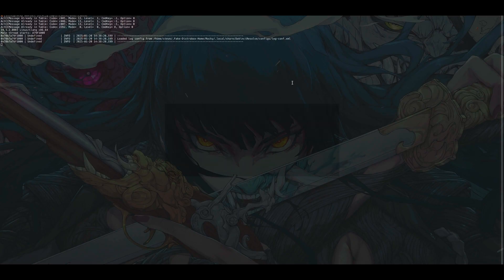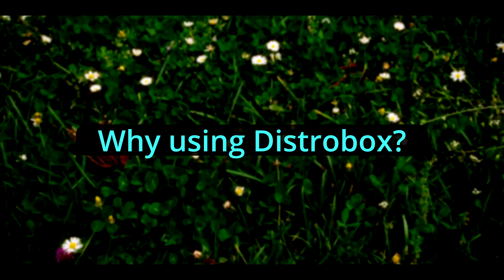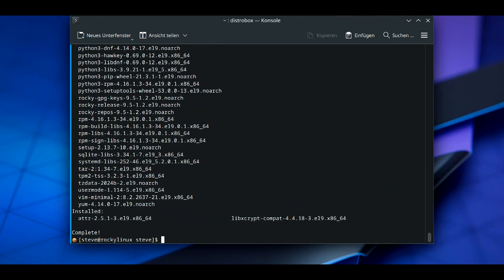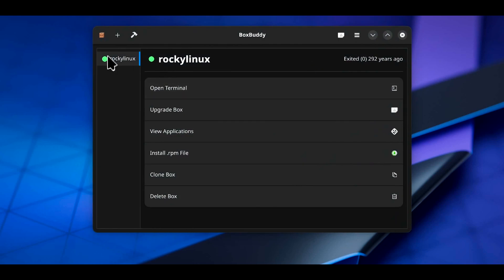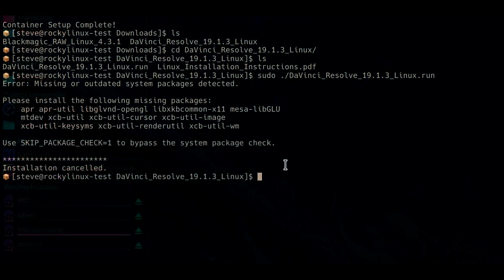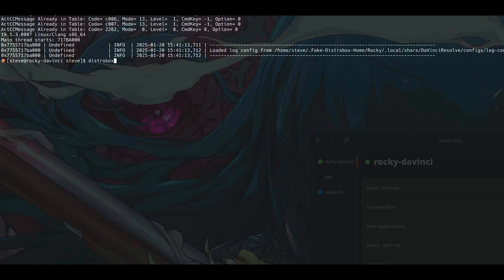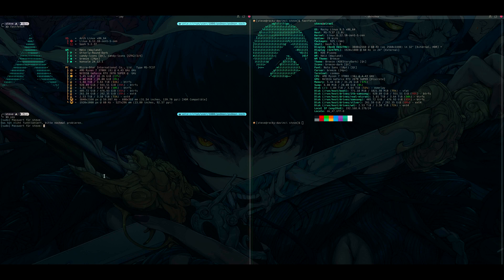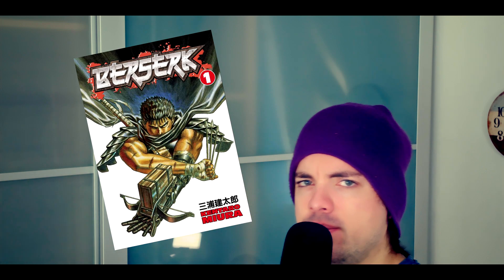Installing and using DAVINCI RESOLVE + BM-RAW on Linux || Via Rocky-Linux in Distrobox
CHECK DESCRIPTION!

## Steps for working with Davinci Resolve in Linux

1.) Create a Container

 distrobox-create --name "rockylinux" --image rockylinux:9 --nvidia --home /path/to/unique/home/folder

// Only use "--nvidia"" if you are working with a Nvidia GPU.

// use "--home /path/to/unique/home/folder" to make your container store it's configuration files not in your host's "/home" directive.

2.) Set up the Container:

// enter it

distrobox enter rockylinux

sudo dnf install epel-release

sudo dnf config-manager --enable epel

sudo dnf install apr apr-util libglvnd-opengl libxkbcommon-x11 mesa-libGLU mtdev xcb-util xcb-util-cursor xcb-util-image  xcb-util-keysyms xcb-util-renderutil xcb-util-wm

sudo  dnf install fuse fuse-libs

Hey!
Switching to Linux for music production can be challenging, but I'm here to share my experience and tips. Learn about the software I use, how I got my gear working, and why I made the switch. Perfect for music producers and Linux newbies alike!

Wanna be prepared for the coming Linux world Domination?
From Soundcreation, Audiodrivers, etc..., to the knowledge of working in a Linux Distro.
Learn how to set up EndeavorsOS and Timeshift on Linux for music production. We'll also cover installing Reaper, plugins, and using Pacman for a seamless workflow!

From talking about Musicbands, Genres, or simply interesting facts about certain groups, to uploading my own music tracks...
I do not to limit myself to just that, but this will be my primary focus of content.
From Tutorials for Reaper, Linux, talking about Audio and Music in general, to regular shitposting and stupid memes.

Timestamps:

0:00 Intro
1:02 Using Davinci Resolve
1:28 Why using Distrobox?
3:27 Setting up the Container
4:52 Preparing the Rocky-Linux Container for Davinci Resolve
8:40 Downloading and installing Davinci Resolve + Blackmagic RAW
16:20 Last Steps + /run/host
18:46 Outro